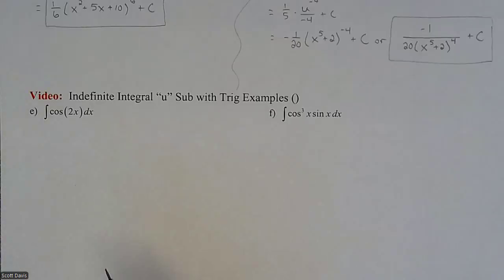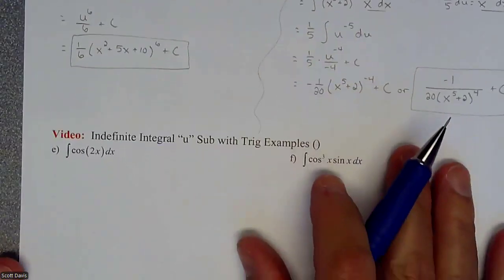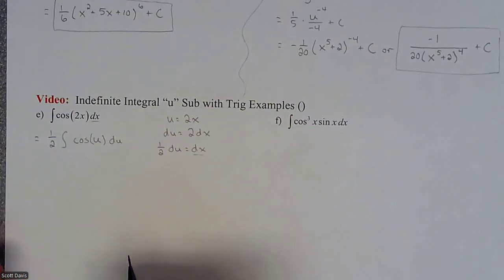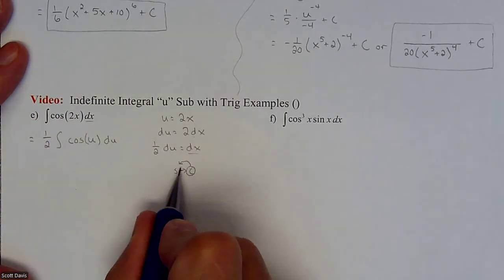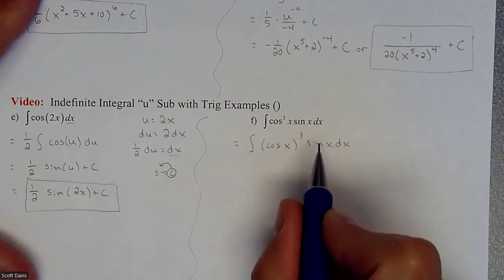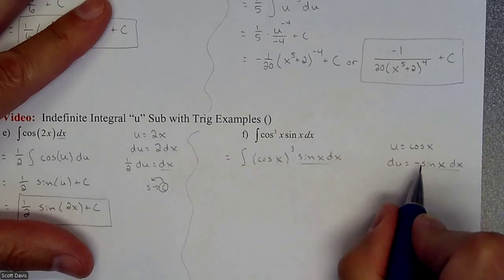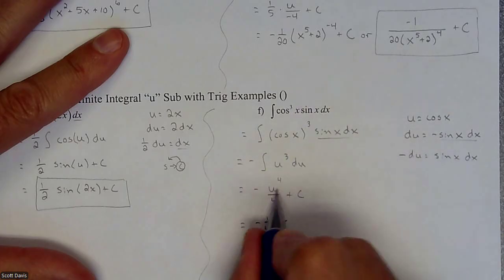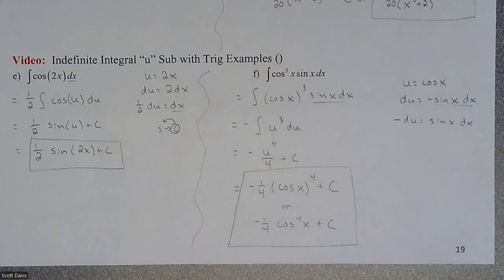Calc 1 - Indefinite Integral “u” Sub with Trig Examples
Using u substitution to find the antiderivatives of two trig examples.